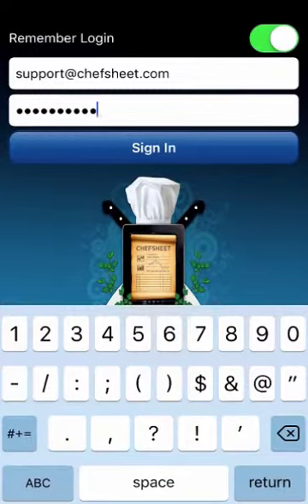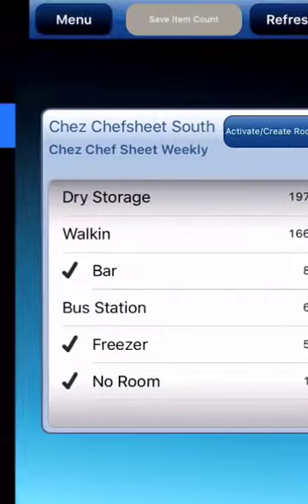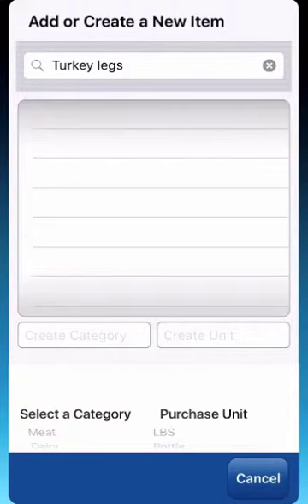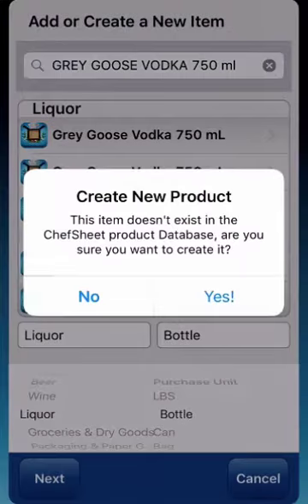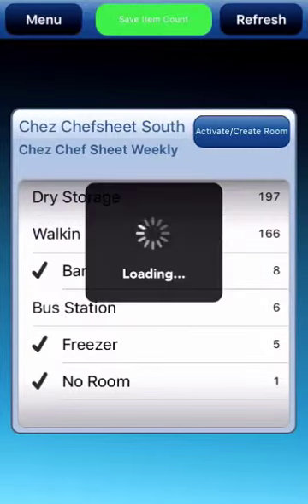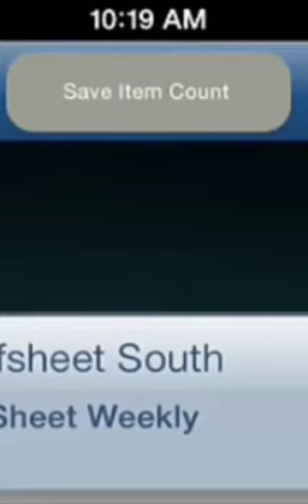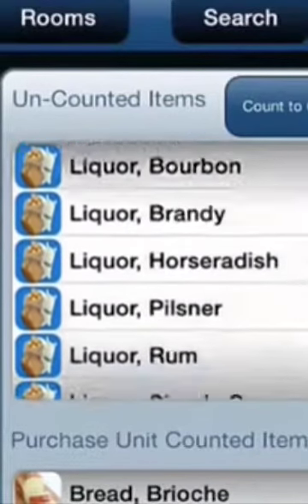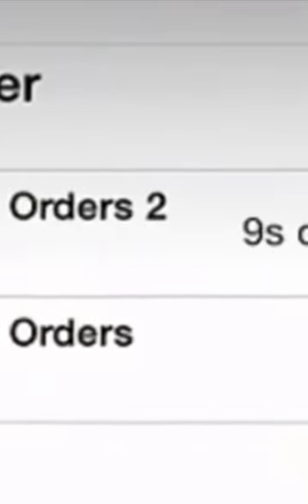Mobile 3 0